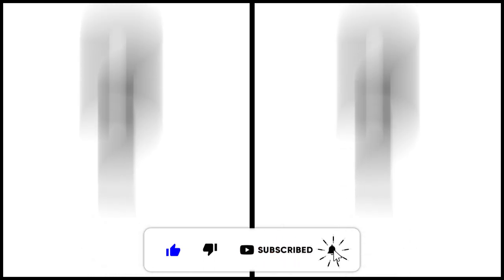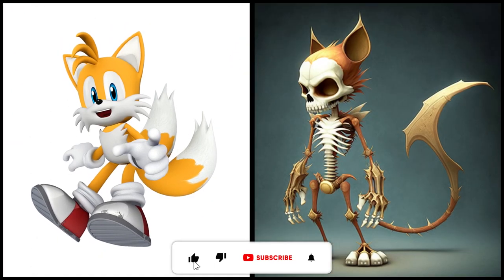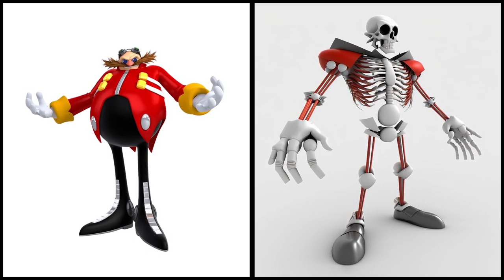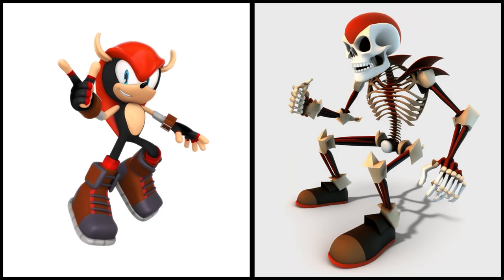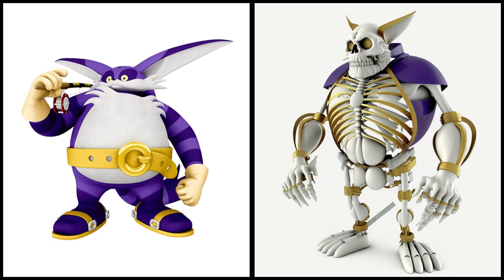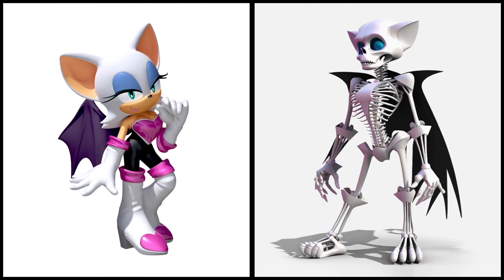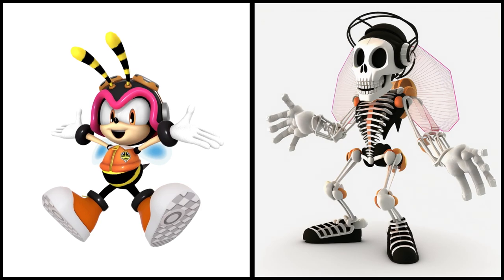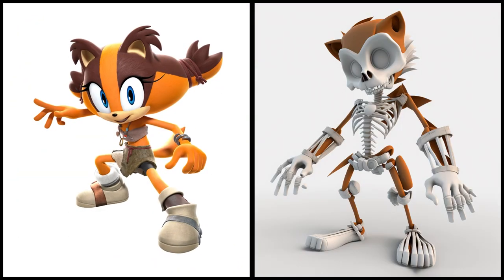SONIC the Hedgehog ALL CHARACTERS as SKELETONS 2024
Sonic The Hedgehog Characters As Skeleton - All Characters 2023

All works and videos on this channel are created by me and belong to me - Dream Lab.

When creating these videos, I use images that I create myself. I edit them with video editing software, so my viewers could enjoy looking at different variations of popular characters. The audio and video sources in this video were created in such a way that the viewer hears and sees the new UNIQUE content.